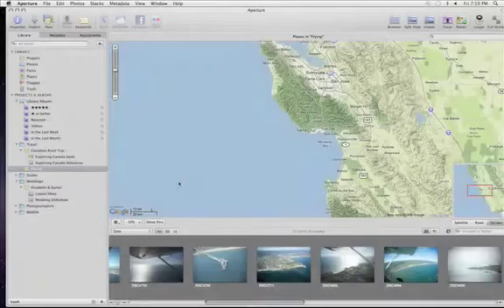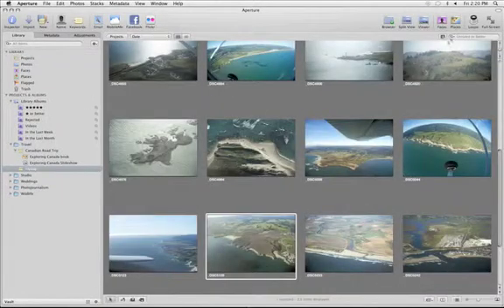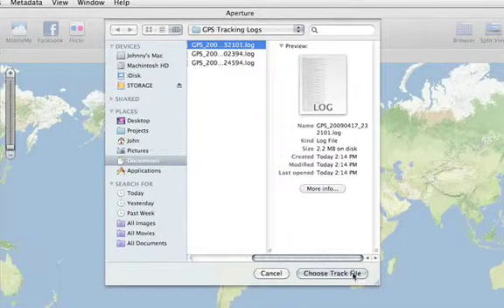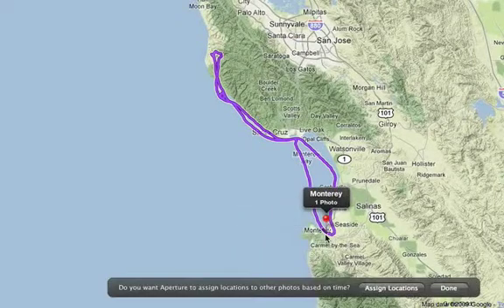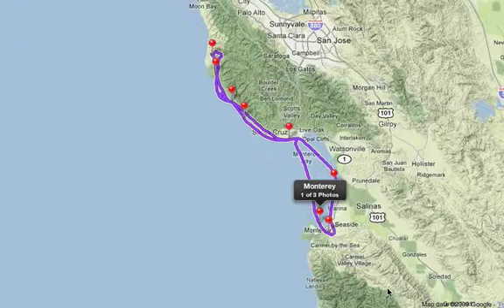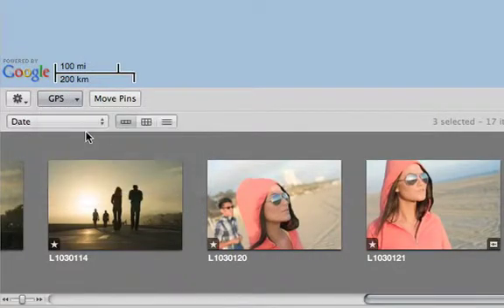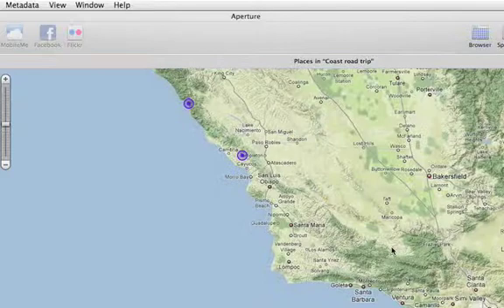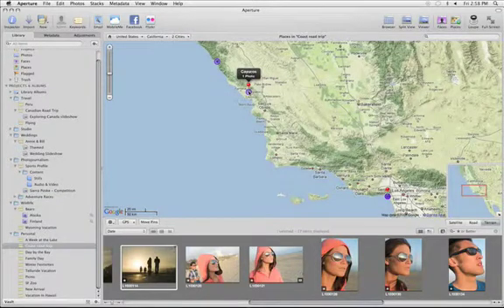Apple Aperture 3 Importing GPS Locations from a GPS Tracker or iPhone